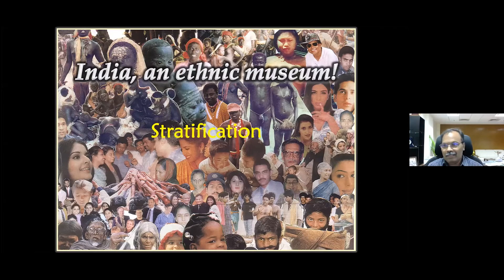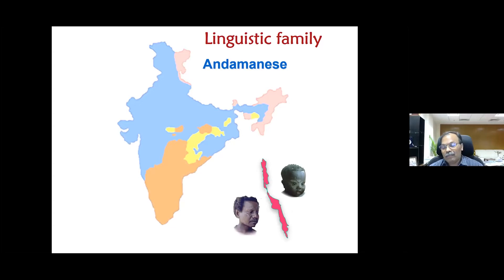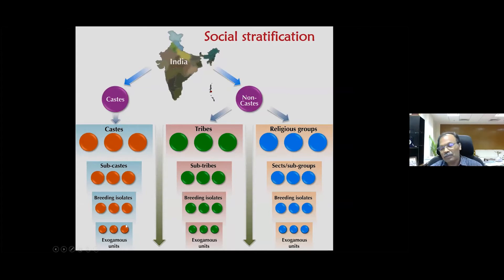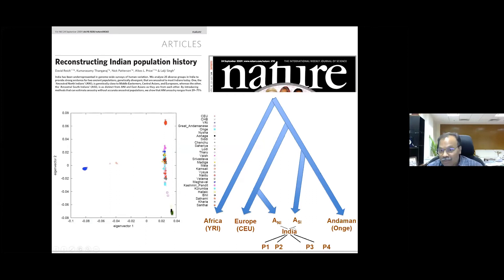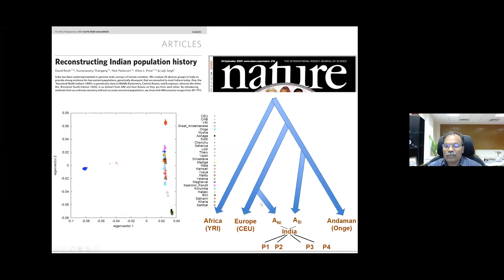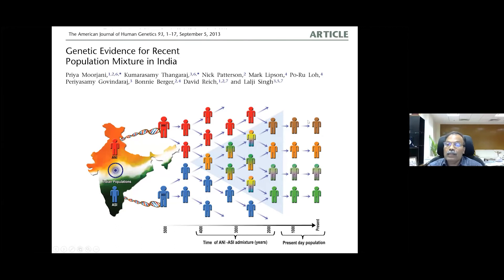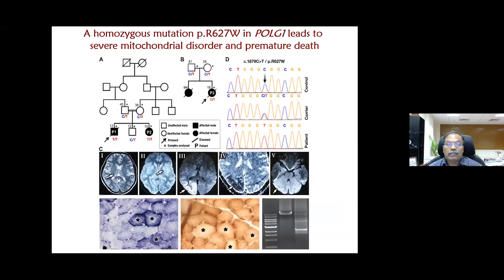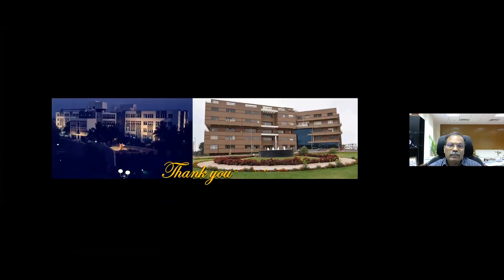K Thangaraj: "Origins of Humans and Culture"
Featured speaker: K Thangaraj, Centre for DNA Fingerprinting and Diagnosis (CDFD)